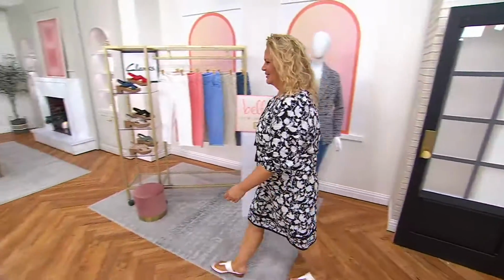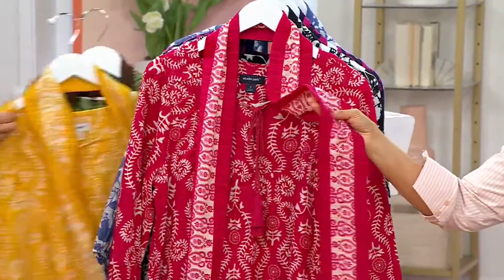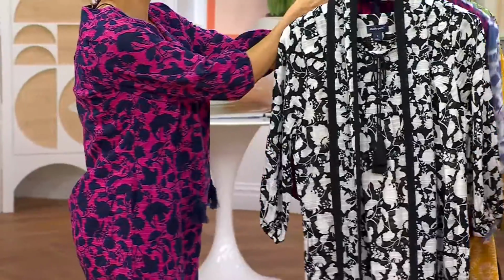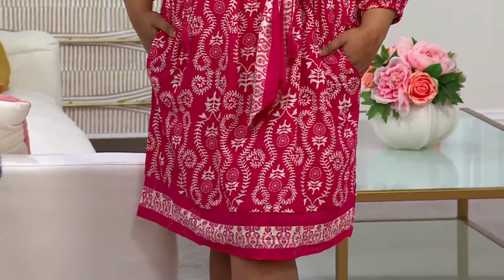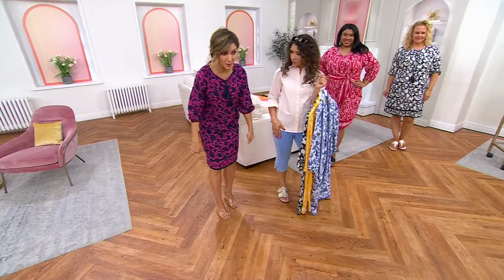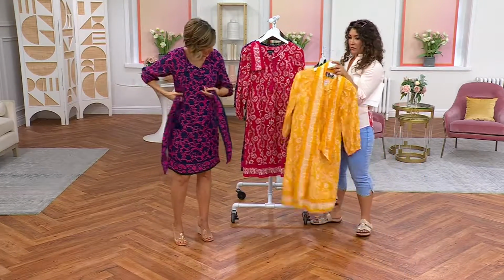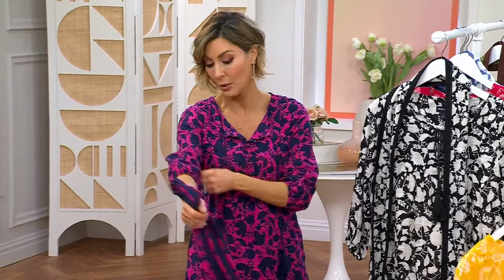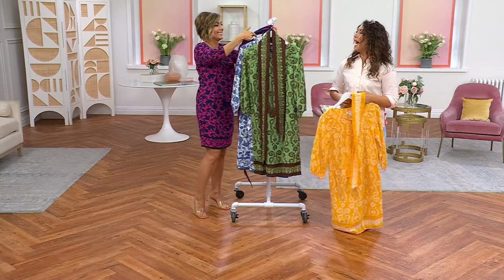Studio Park x Amy Stran Textured Cotton Dress with Removable Belt on QVC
Studio Park x Amy Stran Textured Cotton Dress with Removable Belt